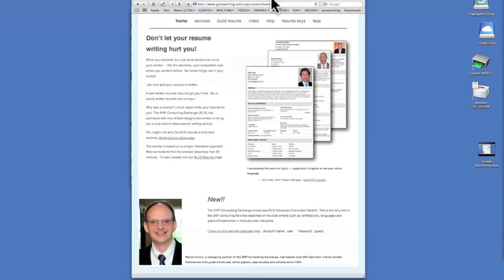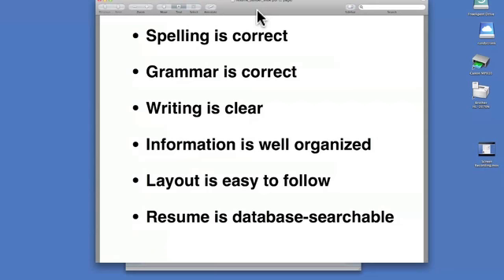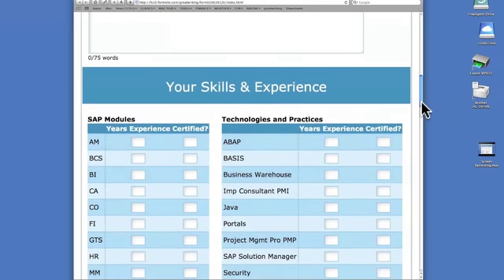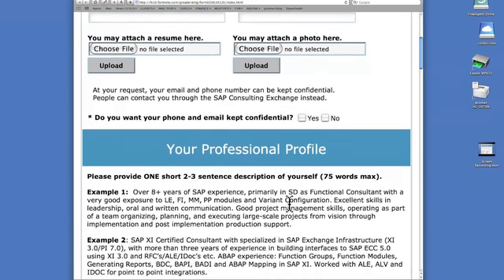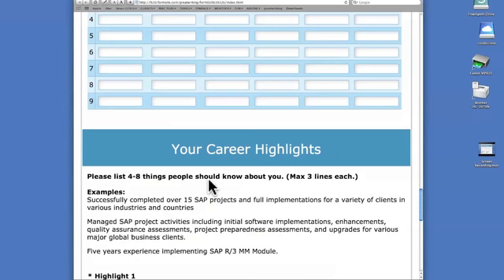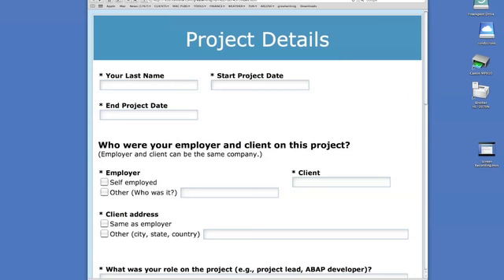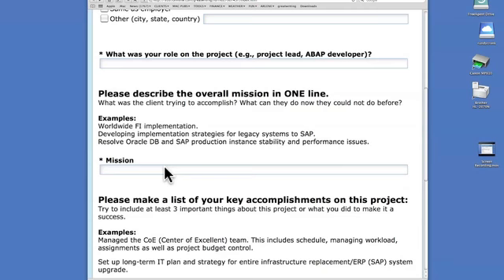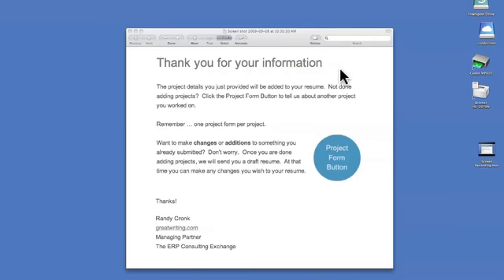ERPCX Resume Build Process 2 of 3